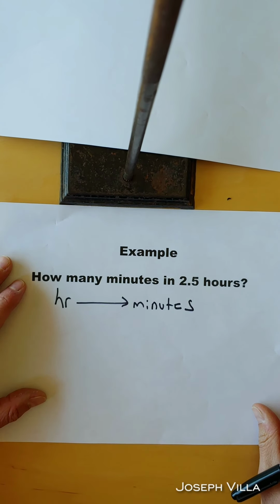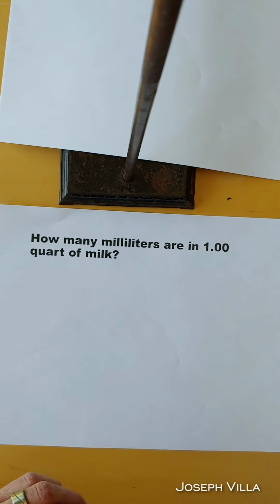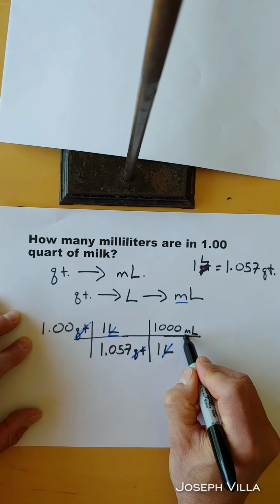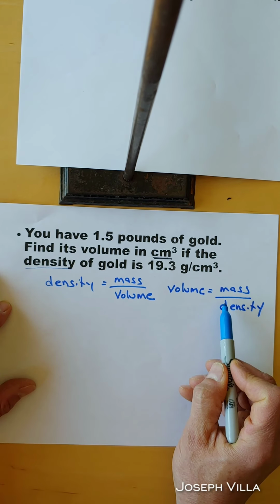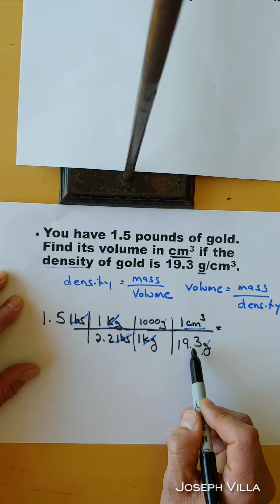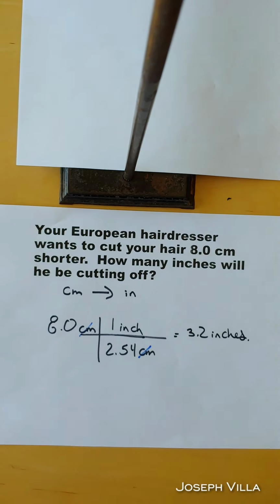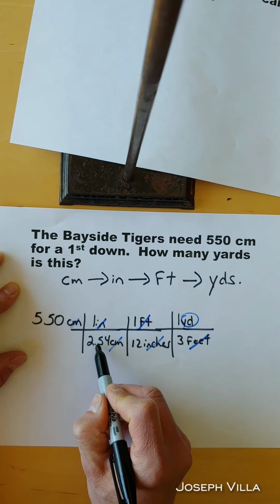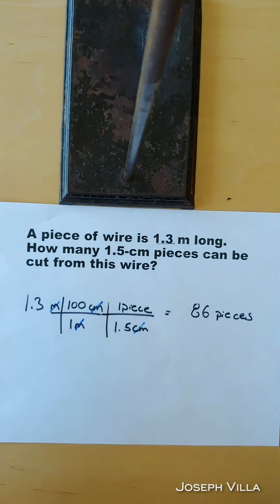Fun with unit conversions